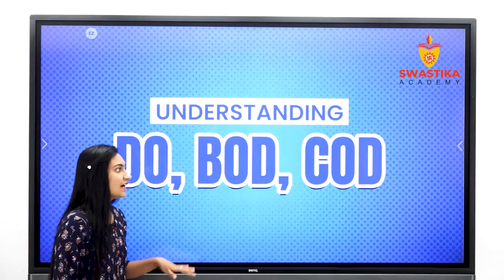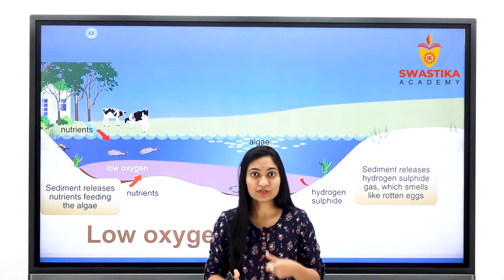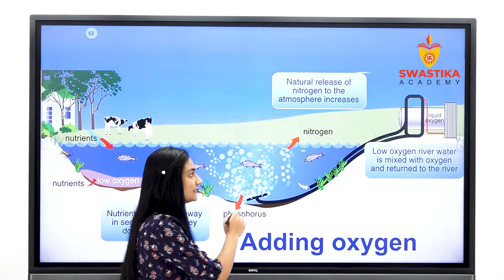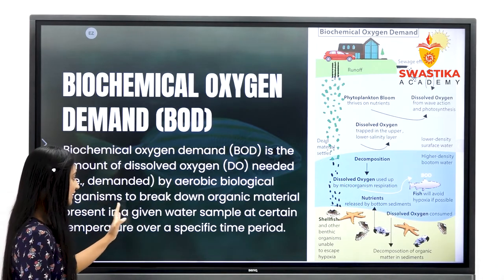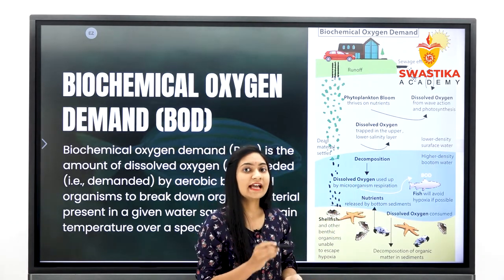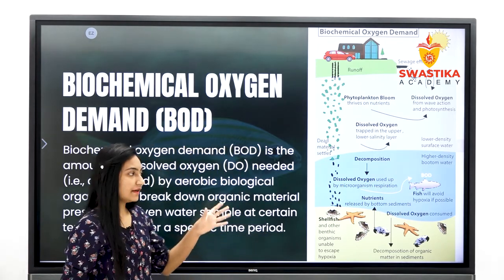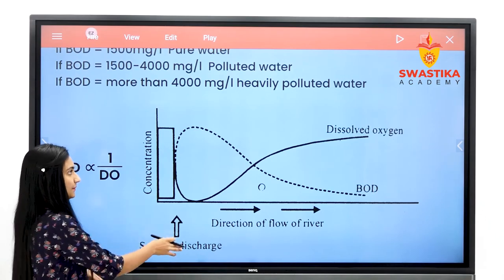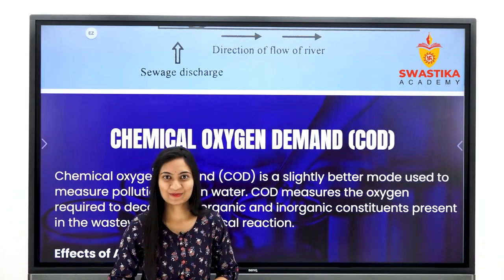Lecture- 10 | DO, BOD, COD | Swastika Academy | Environment and Ecology | By Manvi Jain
Today we will understand the importance of dissolved oxygen, Biochemical oxygen demand and Chemical oxygen demand and their impact on aquatic or marine organisms. How the water pollution resulted in the destruction of aquatic life.

𝐉𝐨𝐢𝐧 𝐭𝐡𝐞 𝐬𝐨𝐜𝐢𝐚𝐥 𝐦𝐞𝐝𝐢𝐚 𝐨𝐟 𝐒𝐰𝐚𝐬𝐭𝐢𝐤𝐚 𝐀𝐜𝐚𝐝𝐞𝐦𝐲

 Instragram